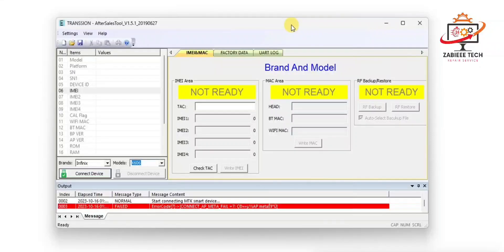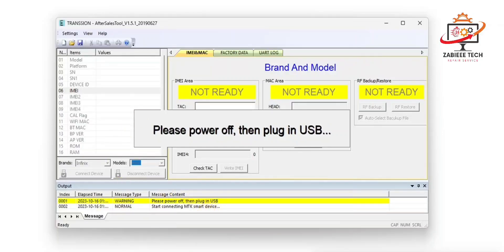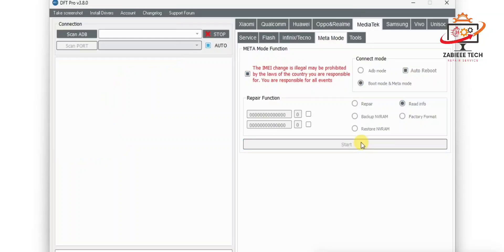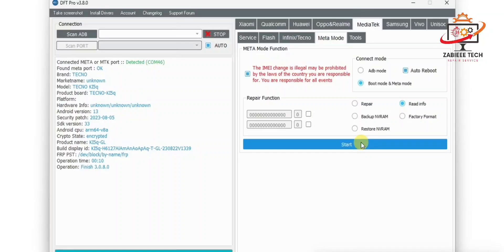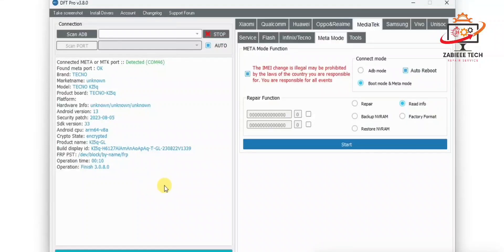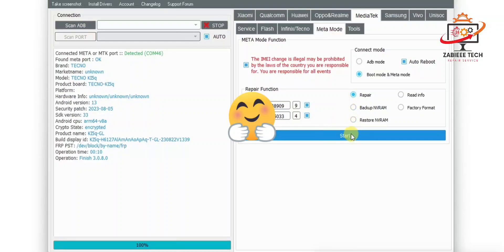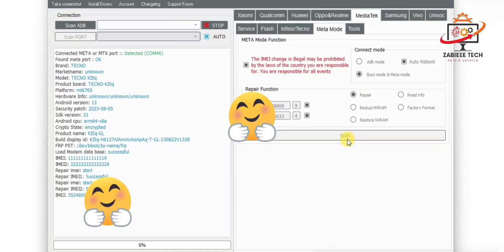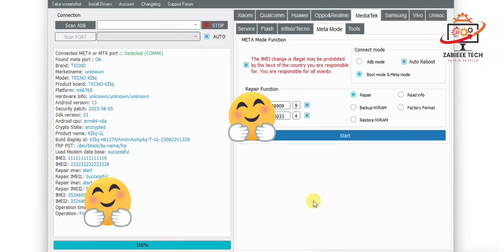How to Repair Tecno Spark 10C IMEI in META MODE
Learn how to repair IMEI on Tecno/Infinix devices with MTK CPU using Meta Mode! In this tutorial, we'll show you the step-by-step process to fix IMEI issues on your device. Follow our easy guide and restore your device's original IMEI in no time!